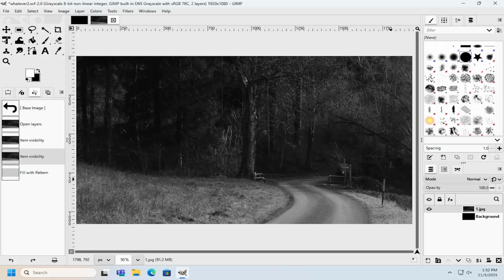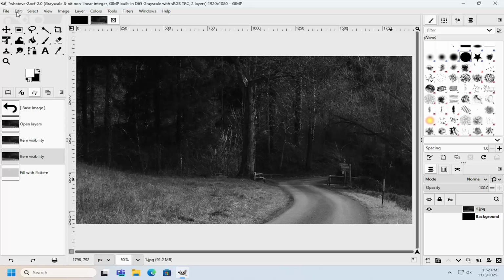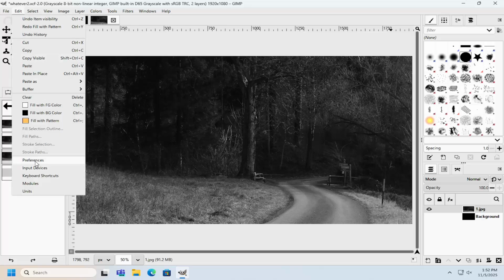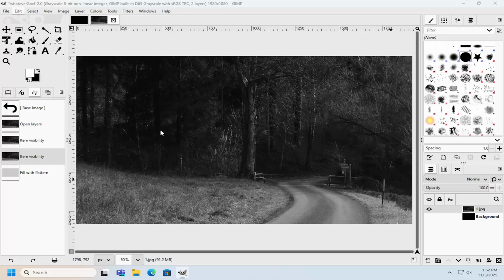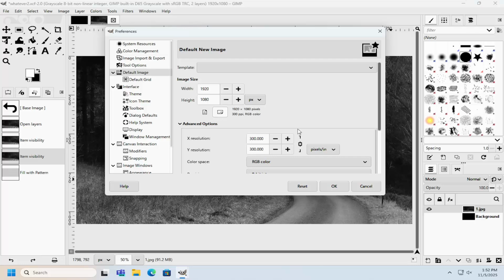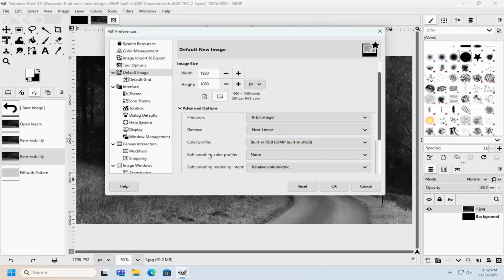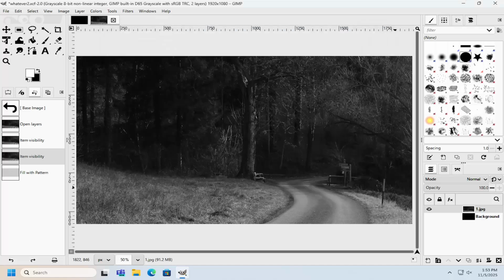How To Change Gamma of Images on GIMP [Guide]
Changing the gamma of images in GIMP allows users to adjust the overall brightness and contrast of an image in a way that preserves midtone details and enhances visual balance. This tutorial explains how modifying gamma can benefit photographers, designers, and digital artists who want precise control over tonal range and image clarity. Adjusting gamma can correct exposure issues, improve the appearance of shadows and highlights, and create a more visually appealing result. It’s a practical guide for anyone looking to enhance image quality and achieve professional-looking edits in GIMP.

Issues addressed in this tutorial:
change image gamma GIMP
adjust image brightness GIMP
control tonal range GIMP
image contrast enhancement GIMP
GIMP tutorial
photo editing GIMP
digital art image adjustment GIMP
improve image clarity GIMP
optimize image lighting GIMP
visual balance correction GIMP

Modifying gamma in GIMP ensures that images display with accurate brightness and contrast, improving both print and digital viewing results. This guide highlights the advantages of customizing gamma settings for consistent, high-quality edits across different projects. By adjusting gamma, users can enhance midtones, recover details in shadows and highlights, and maintain overall image fidelity. It’s an essential adjustment for anyone seeking precise control over image tone and professional-quality results in GIMP.